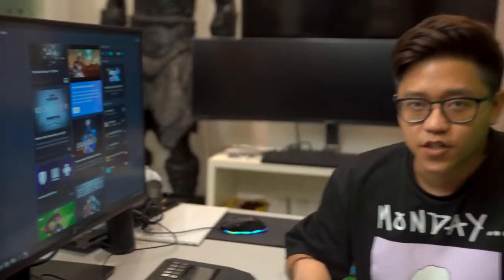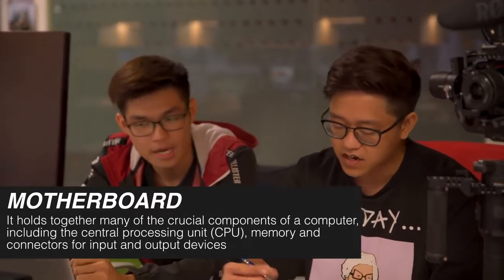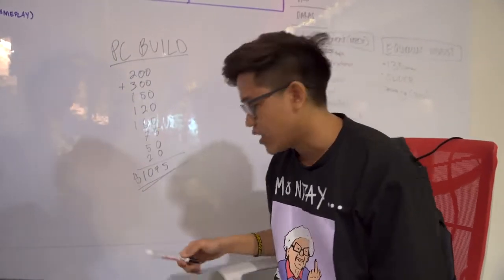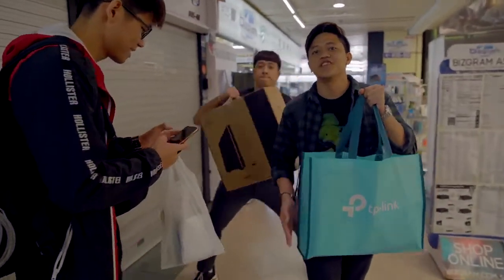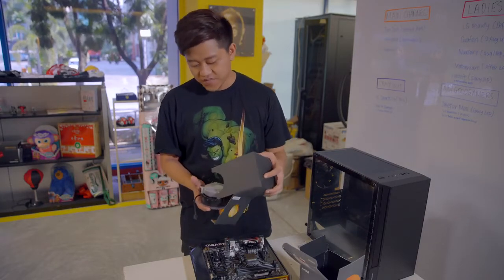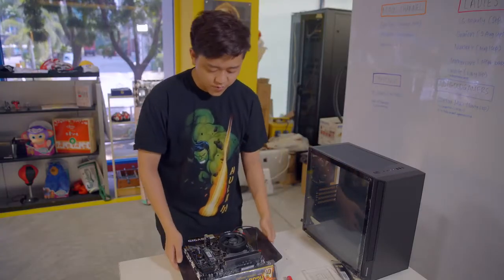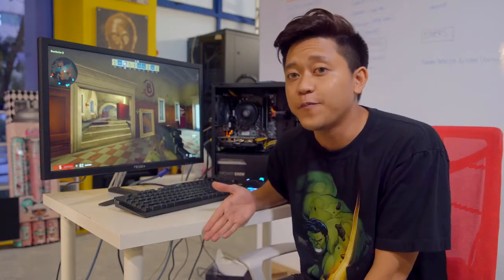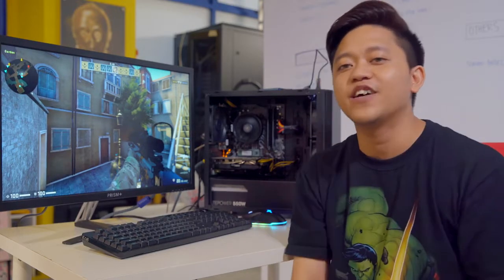Building a Gaming PC in $1000! | Ultimate PC Build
If you have right around $1,000 to spend on a new gaming PC build, you have enough to build a really solid system. For $1,000 you can build a gaming computer that can max out anything on a 1080P monitor easily. However, $1,000 in components will also allow you to max out most games on a 1440P monitor as well as serve as an entry-point into 4K gaming.

In this guide, we’re going to give you a powerful $1,000 gaming PC build, including all of the components and parts you’ll need to get it up and running.